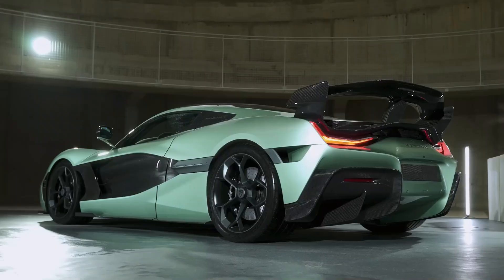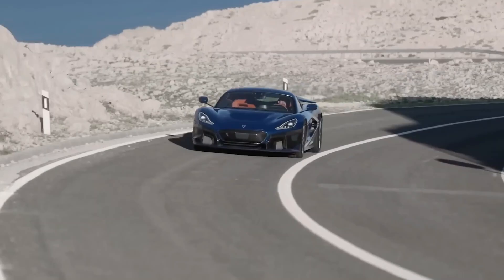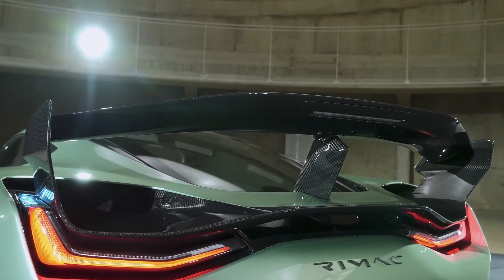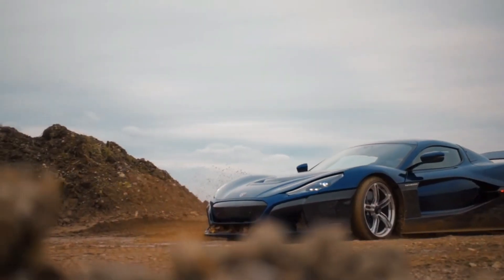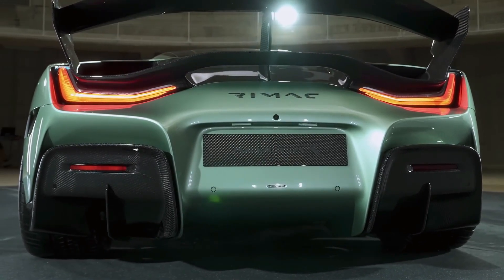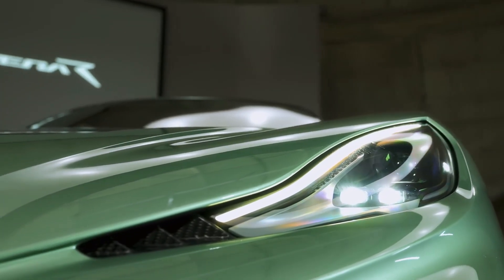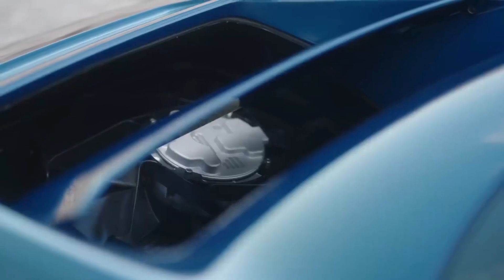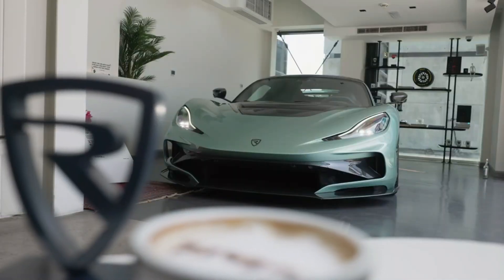Inside the Rimac Nevera: The Future of Hypercars Is Here | Gear Shift Garage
Buckle up for a close-up look at the Rimac Nevera, the all-electric hypercar redefining what’s possible on the road. With 1,914 horsepower, a 0–60 time under 2 seconds, and cutting-edge tech throughout, the Nevera isn’t just fast—it’s the future.

In this video, we take you inside the design, performance, and innovation that make the Rimac Nevera one of the most advanced hypercars ever built.

Whether you're a car enthusiast or a tech lover, the Nevera proves the future of speed is electric—and it's already here.